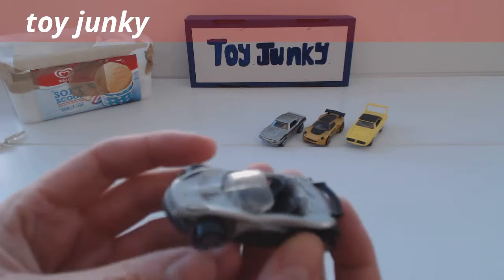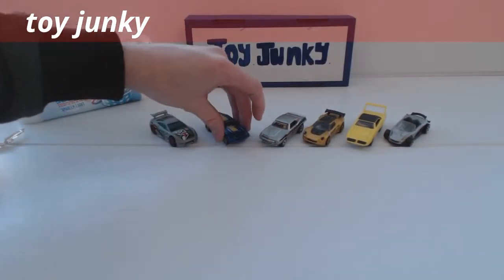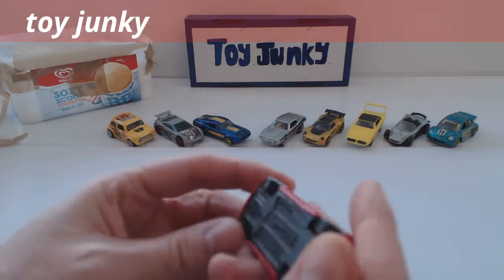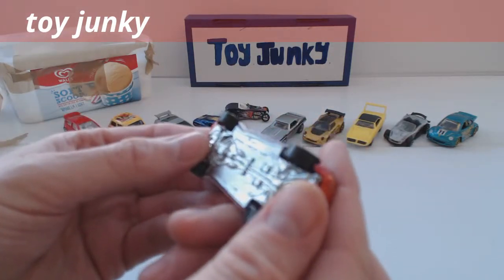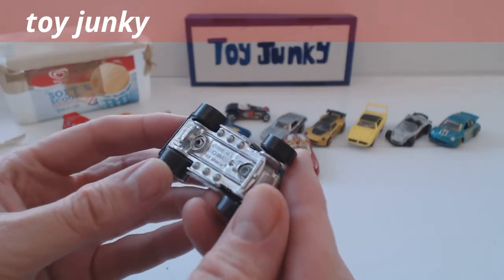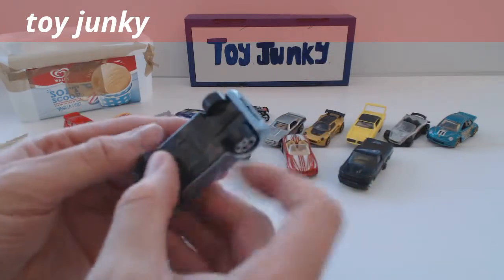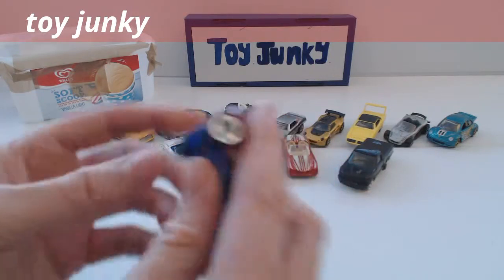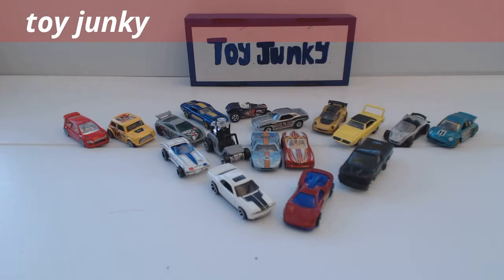suprise ebay package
surprise ebay package ,  I was expecting something else. it appears the ebay seller sent my package to somebody else and I got there package. very disappointed that I never got the majorette cars that I was expecting.